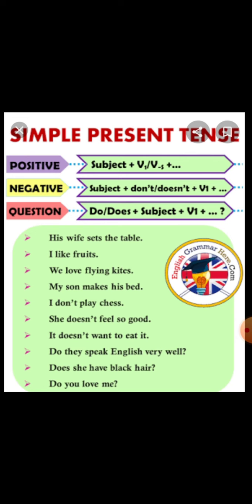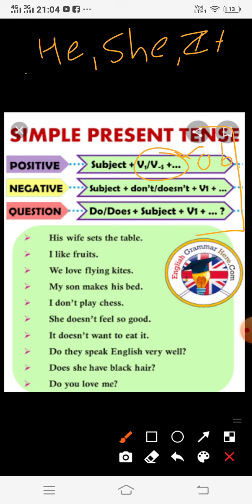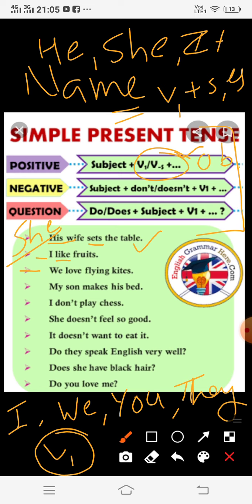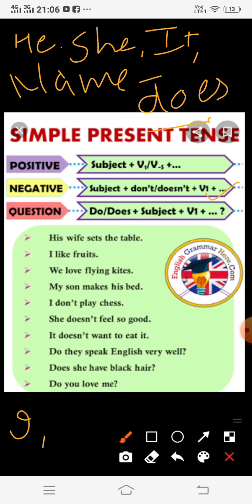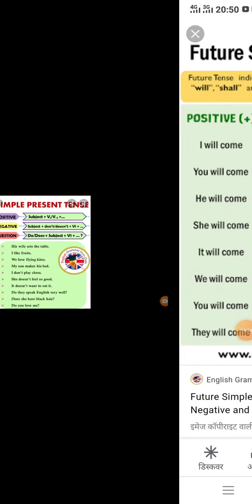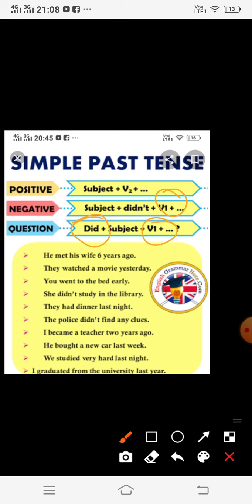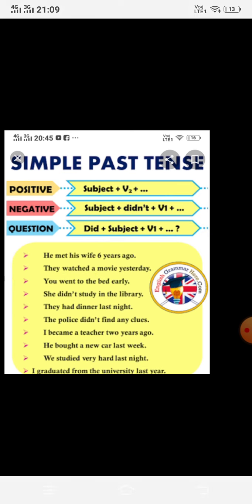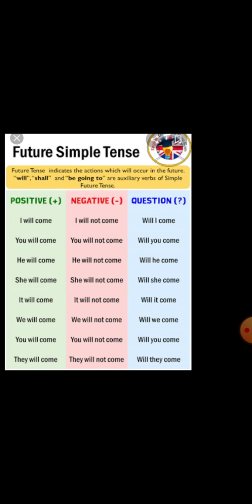Tenses part 1 (Indefinite series)